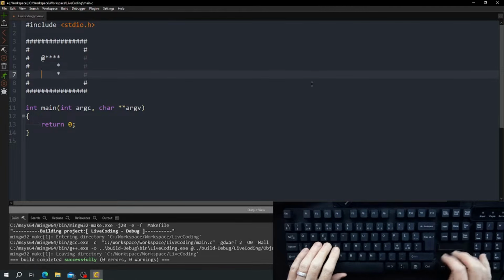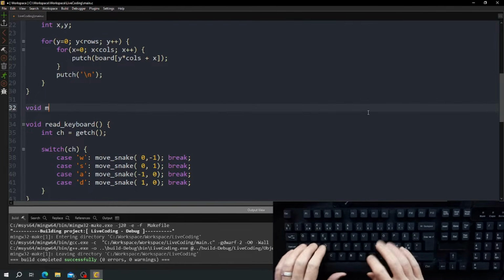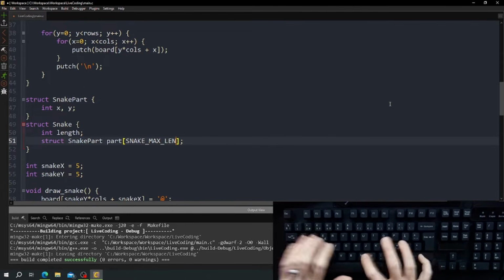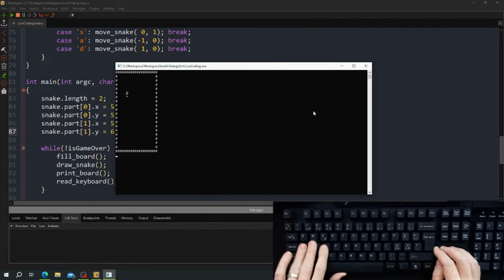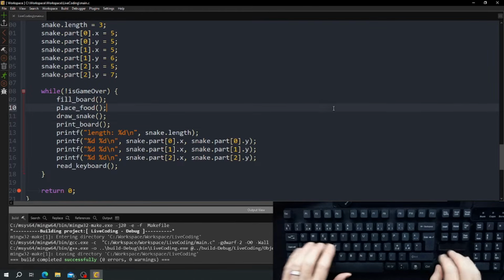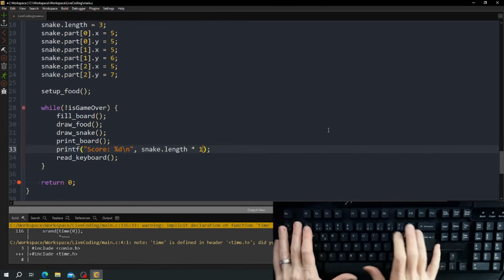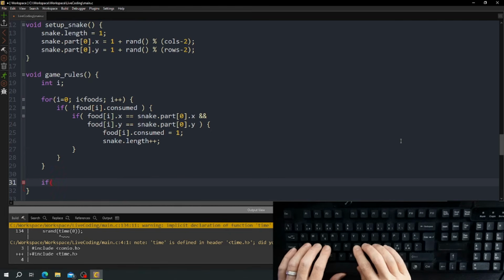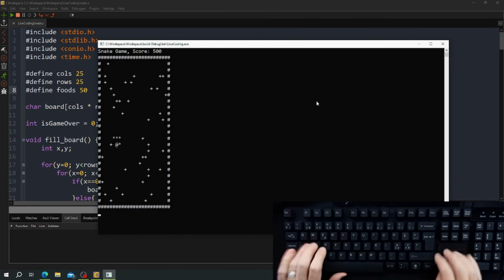Live coding Snake Game in C.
Live coding of Snake Game in C.